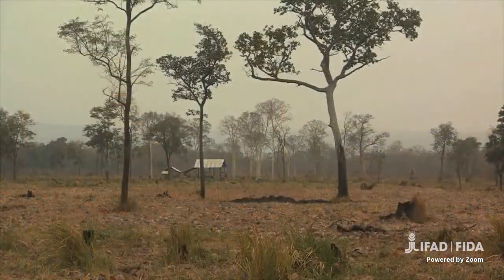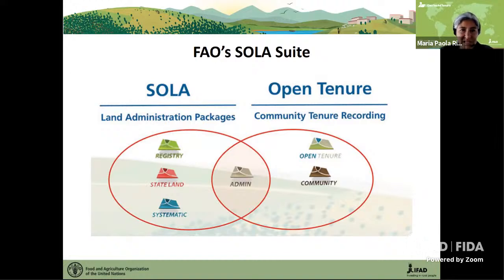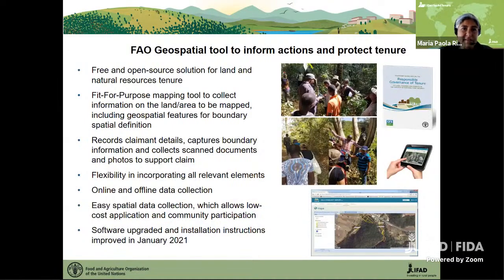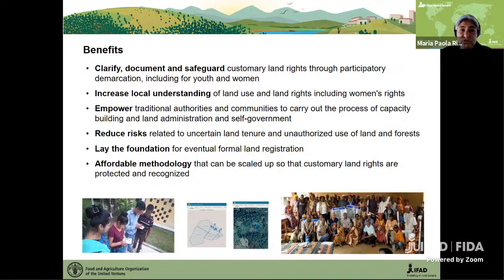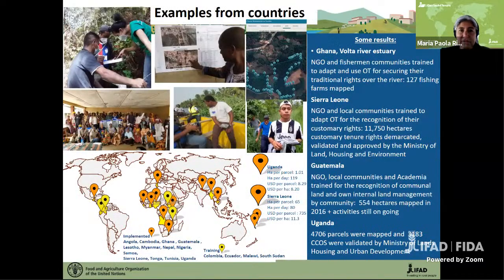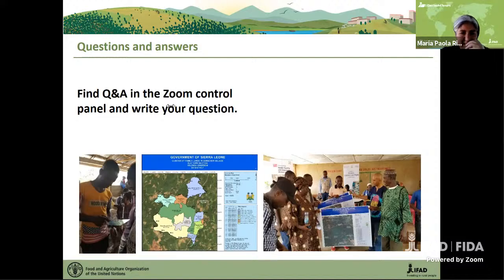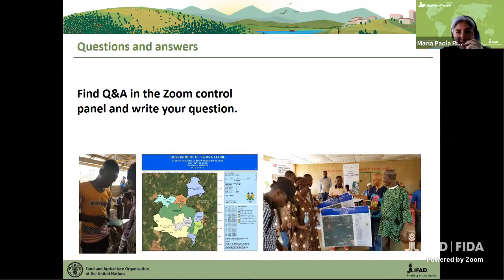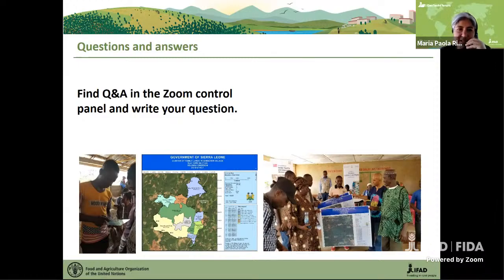Geospatial technologies for land recordation: SOLA & Open Tenure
Webinar #1/3: Thursday, 1 July, 11:30 am CEST

IFAD’s Land Tenure Desk and FAO’s Land Tenure Unit cordially invite you to the first set of three short and informative webinars on technological solutions for land recordation which are being organized as part of the “GeoTech4Tenure” Project.

Different technology providers present their software solutions and examples how it is applied in practice in a context that is relevant for IFAD operations.

SOLA & Open Tenure are open-source software to help protect tenure rights and support the implementation of the Voluntary Guidelines on the Responsible Governance of Tenure of Land, Fisheries and Forests. These tools include solutions for land administration (SOLA) and community tenure recording (Open Tenure) (view website).

Presenter: Maria Paola Rizzo, land tenure officer and field geo-data collection tool specialist at FAO